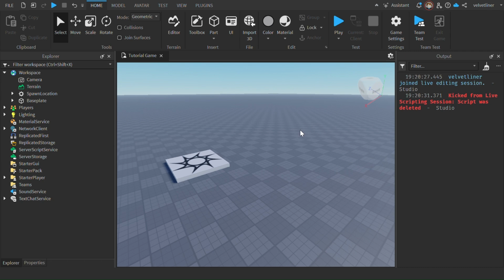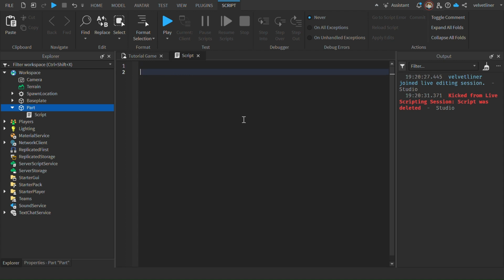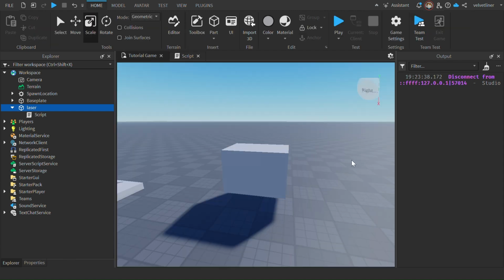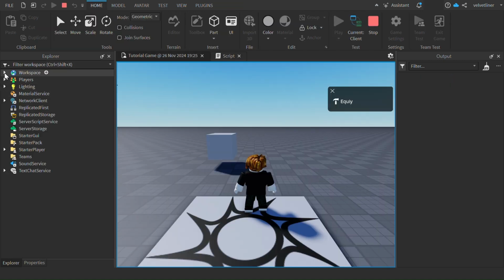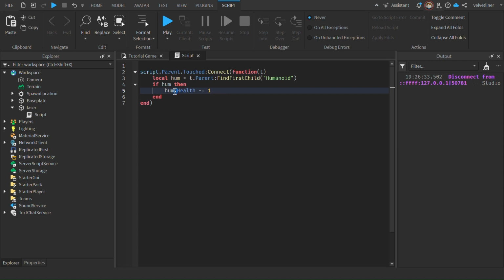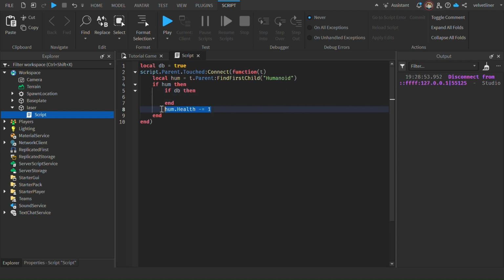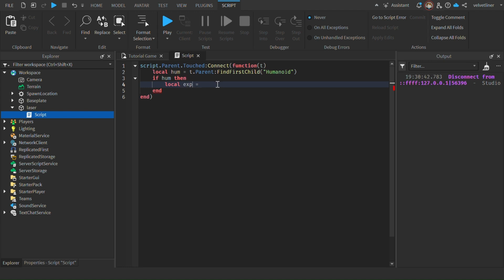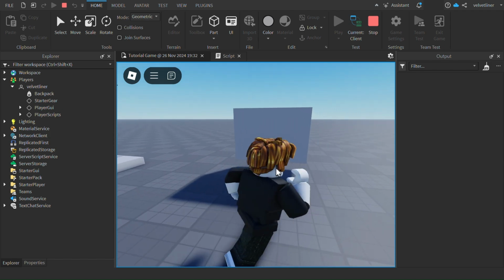How to Roblox Studio 2